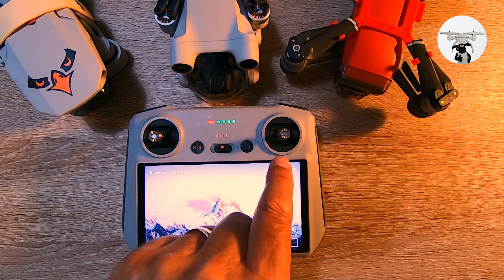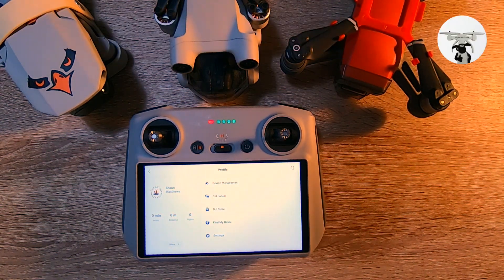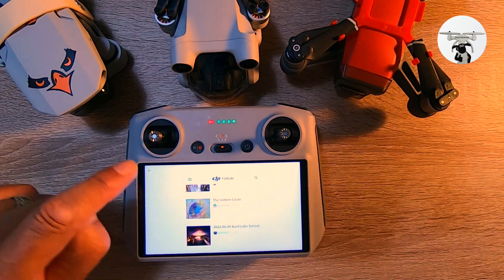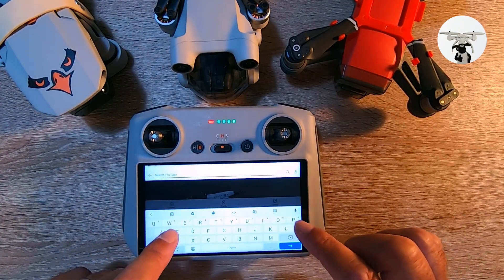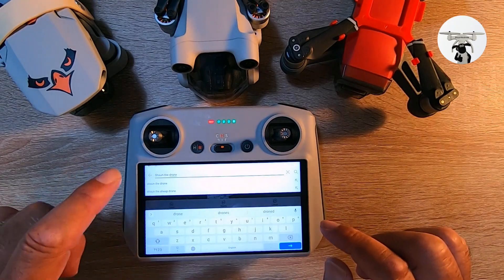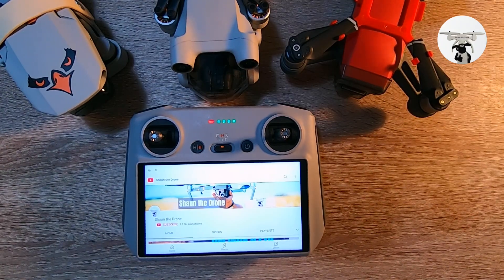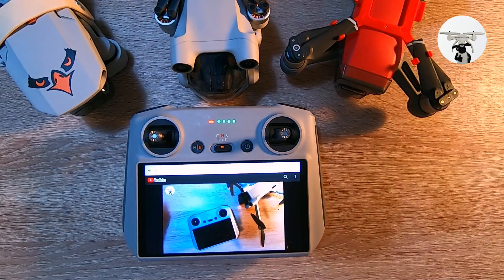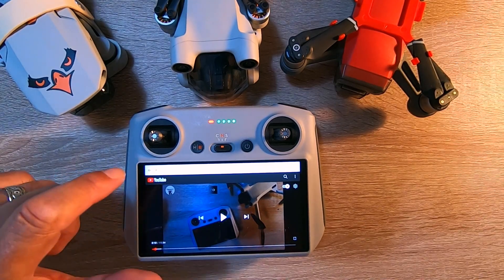DJI Mini 3 Pro How to watch YouTube on your RC Screen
DJI Mini 3 Pro Tip
Can you watch YouTube on your RC Screen and the answer is yes.